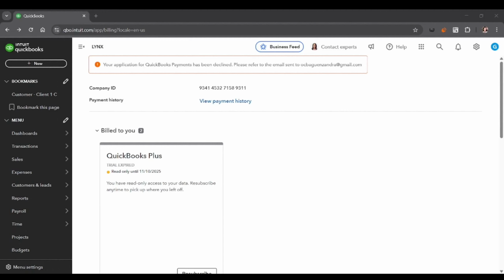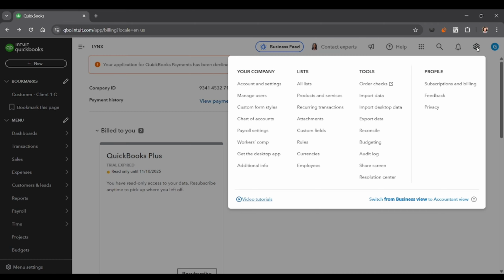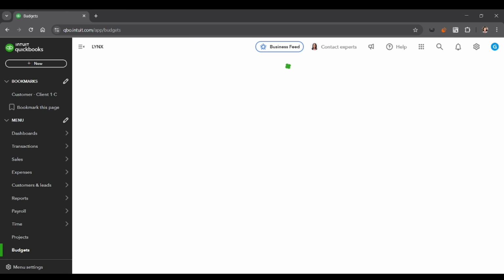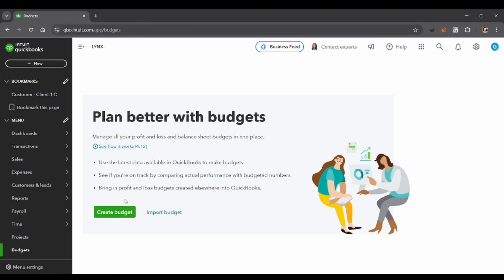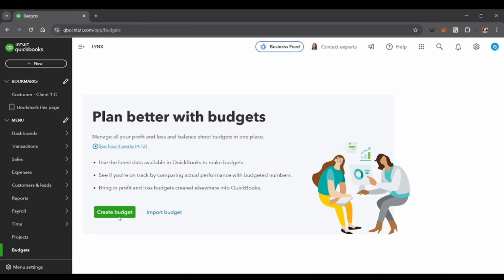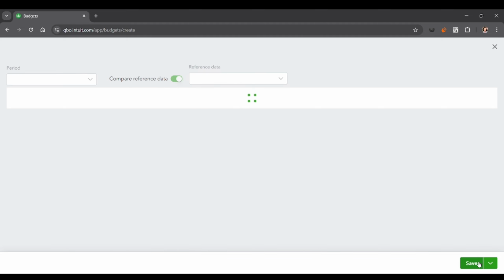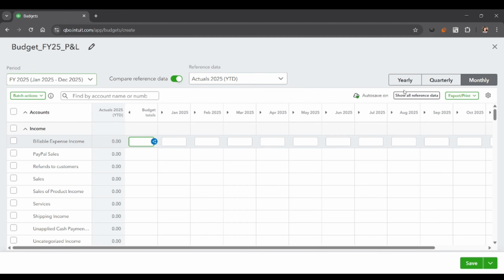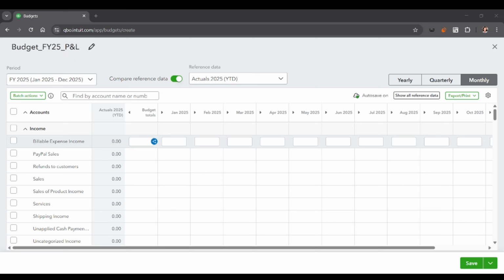How to Create Budgets in QuickBooks Online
In this video, I'll show you how to set up budgets in quickbooks online. The method is very simple and clearly described in the video. By following all the steps in the video, you'll be able to easily learn how to set up budgets in quickbooks online.